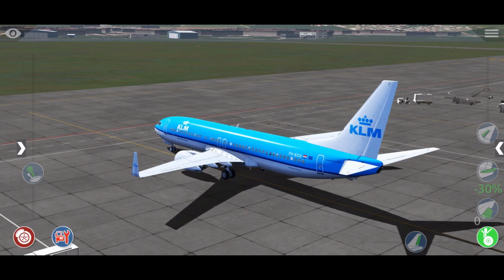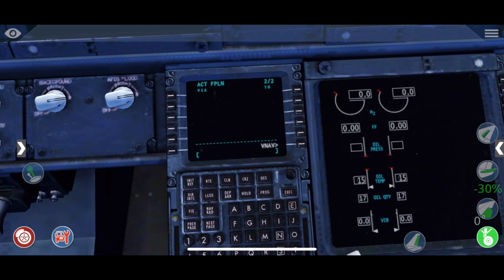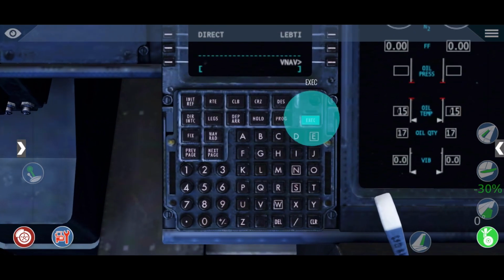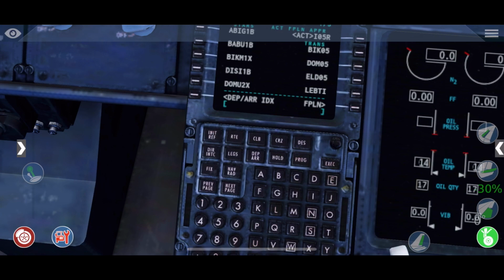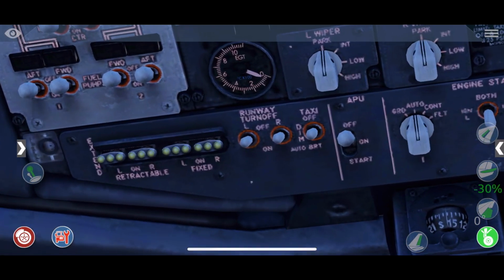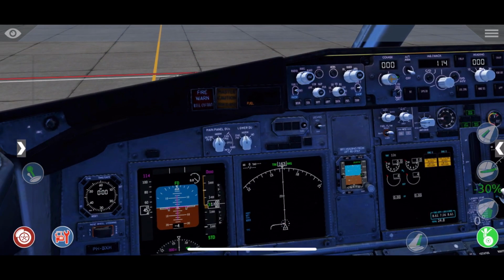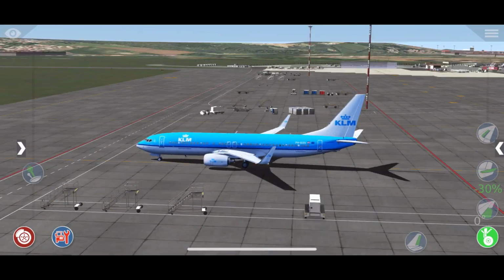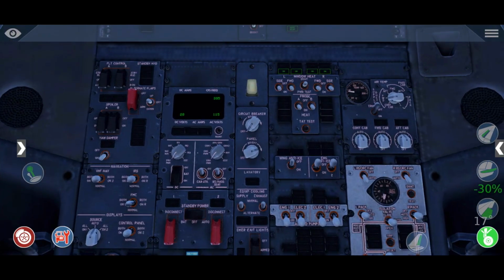X-plane mobile 737 startup | EddsTraveler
This is the website that I use for the flight plans...
Over this channel:
Hello,my name is Moritz.What content will you see on my channel?I will post one video every week on each Wednesday and Friday, this video could be a tripreport , a mobile simulator rating or something different.I hope you enjoy my videos and feel always free to give me feedback so I can produce better videos for you.Have a nice day👋
My Equipment: •Canon Eos 4000D
                           •iMovie
Thank you very much for being my Patron:

South Korea Boy (Business Class )
A big thank you goes out to my donators:

Chris, South Korea Guy, Globalviation, WUMBABA
Used music: ♫ Jeff Kaale (X I X X) - Pillow Talk //Jazzhop.  Listen to Jeff on Spotify